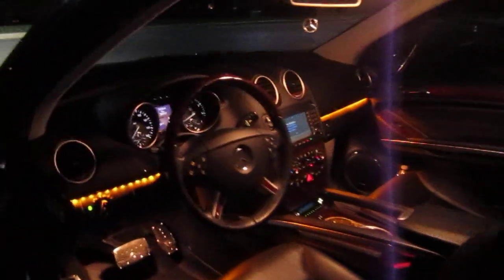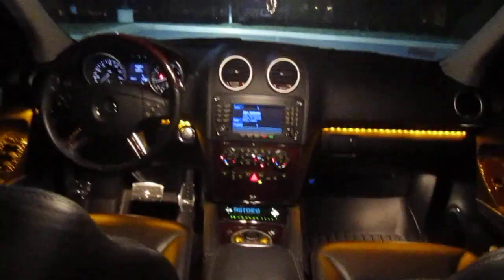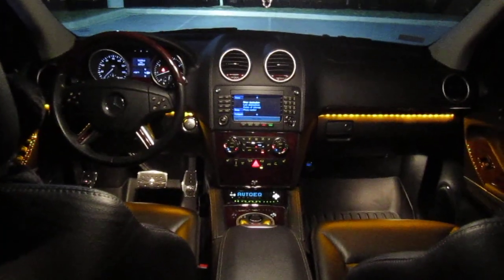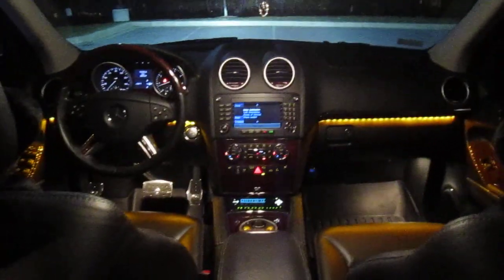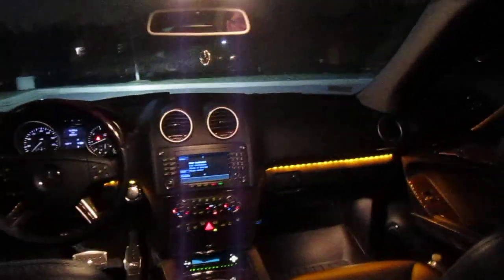Ambient Lighting Mercedes-Benz GL-550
Custom installed ambient lighting for GL-class Mercedes Benz. Dealer does offer this option, but it was cheaper to DIY. Lights are "tapped" into the stock footwells. Total project cost was less than $30.

I used similar lights to these on Amazon, but amber color.